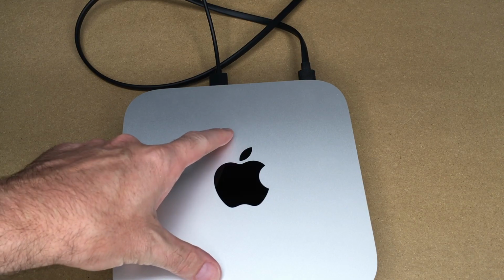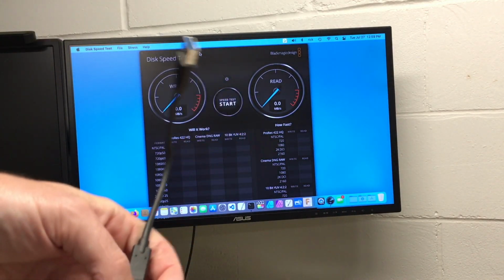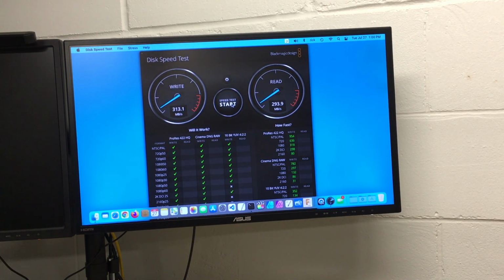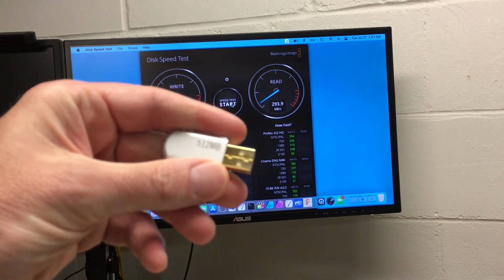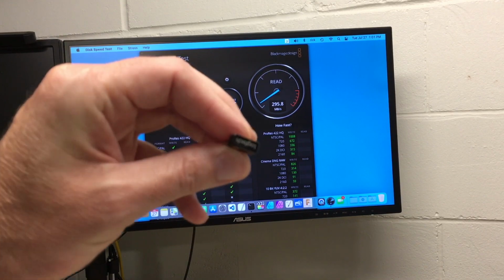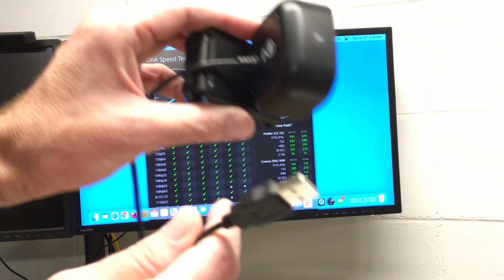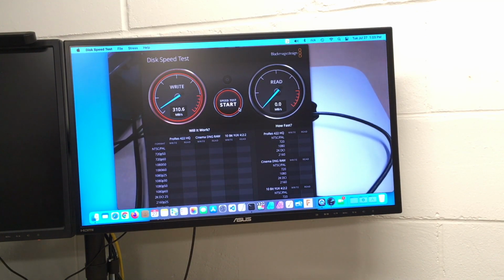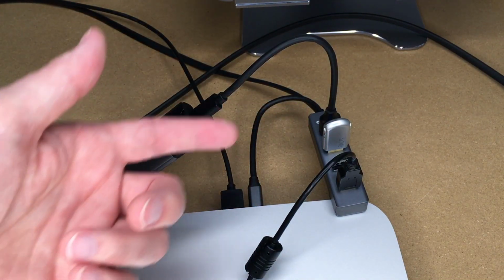Atolla USB C to 4 Port USB 3.0 Hub